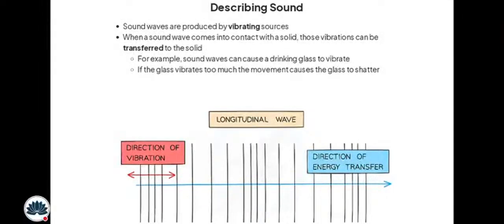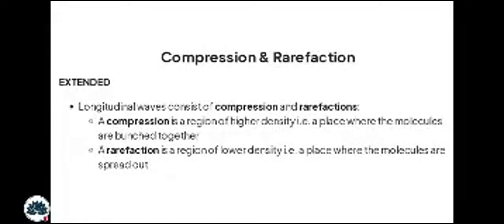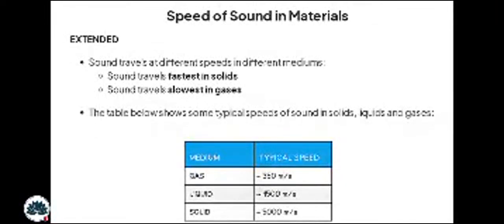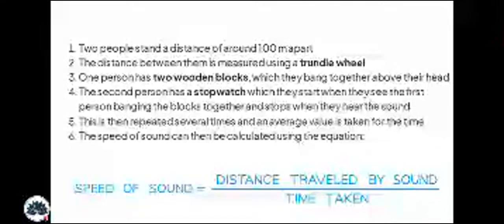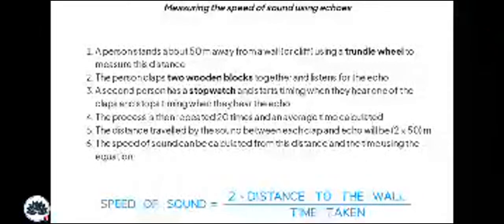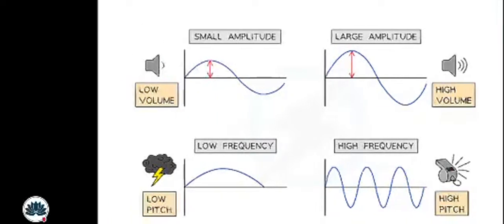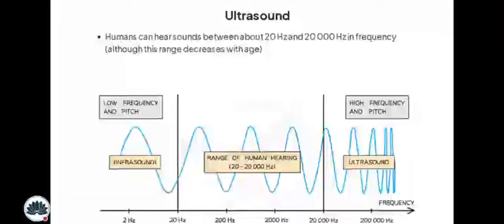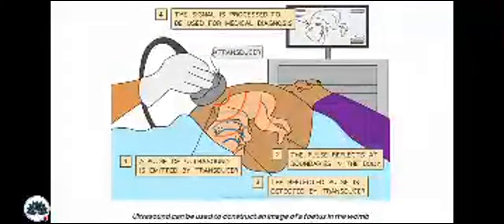Sound | Waves, Echo & Ultrasound | Chapter 15 | IGCSE/GCE O Level | Physics